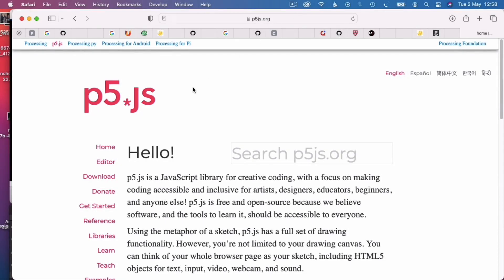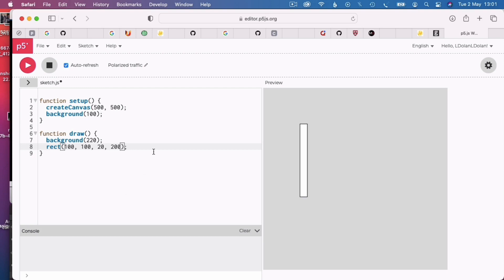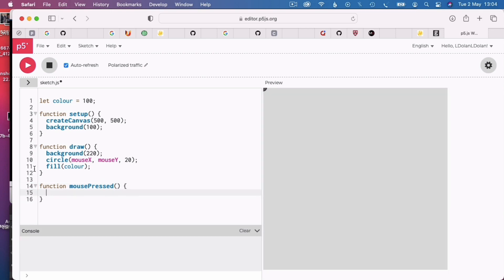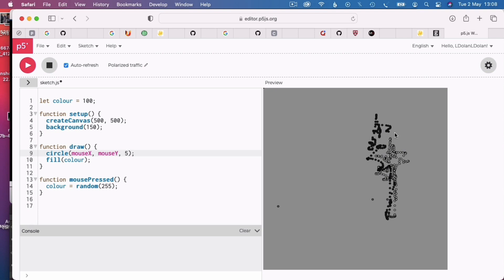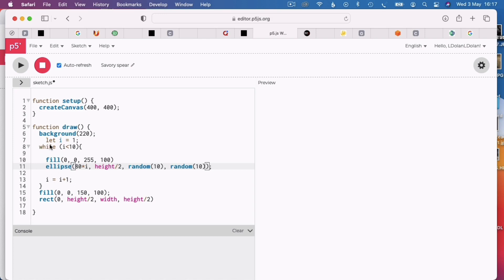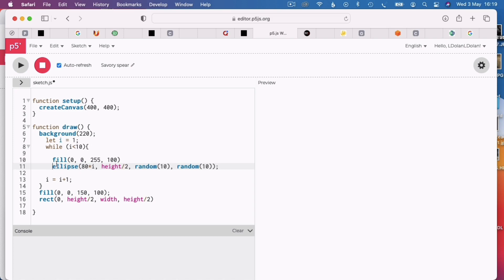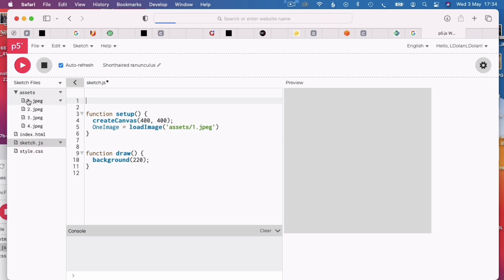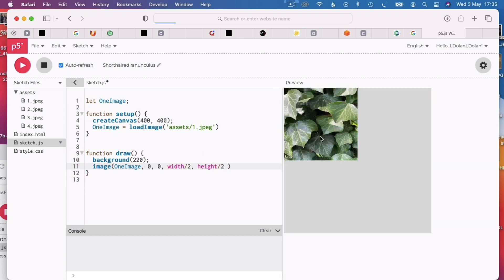JavaScript Beginners Tips Drawing in P5JS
Chapters:
00:00 - 00:49 Intro to p5js.org
00:50 - 01:29 changing background colour
01:30- 02:09 drawing a circle
02:10 - 02:39 drawing a rectangle
02:40 - 03:29  making a moving object
03:30 - 04:06 filling an object with a colour
04:07 - 05:40 how to add a function
05:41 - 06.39 making interactive art
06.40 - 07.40 how to set up an animation
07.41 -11:10  making a loop
11:11 - 13:00 using random numbers to make movement
13:01 - 13:29 making a collage of four images
13:30 -  14:54 how to add png or jpg images to p5js
14:55 - 18:58 - how to position and resize the image